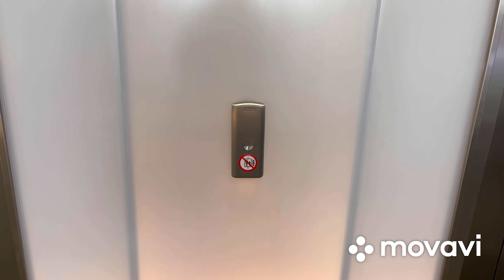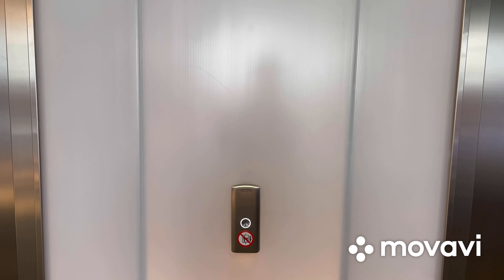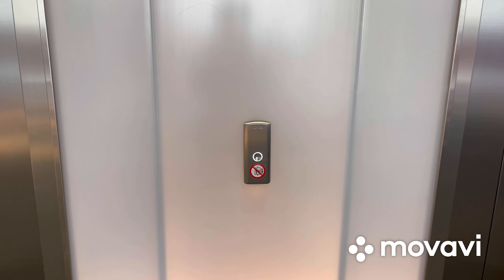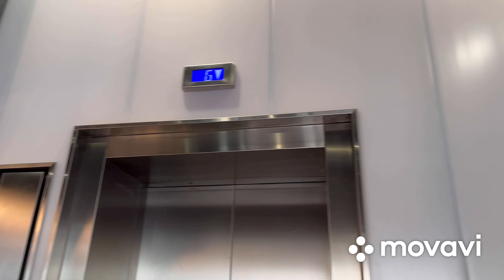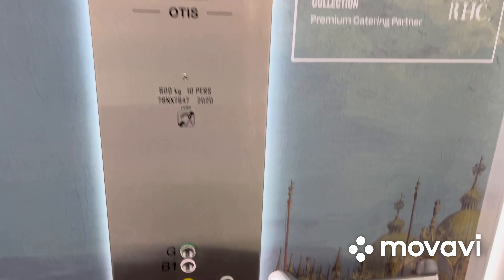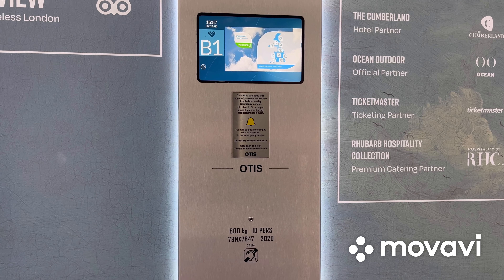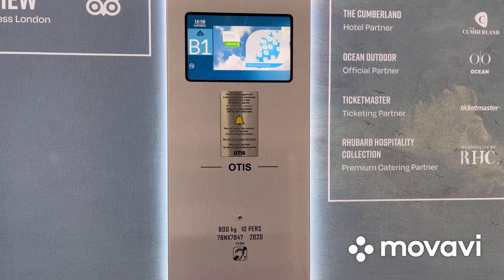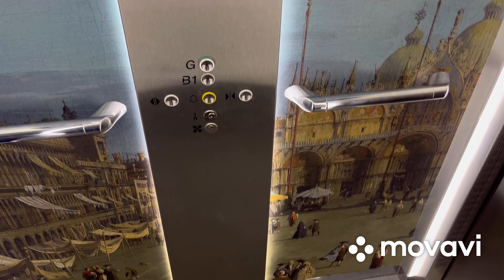2020 OTIS Gen2 Life MRL traction elevators @ Frameless Immersive Arts Experience in London, England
These elevators were nice with the white Lumina buttons, TV floor indicator, and a beautiful elevator cab with artwork in it. @Anjasomc, what do you think of these elevators?

Elevator information
Brand: OTIS
Capacity: 800kg and 10 persons
Year installed: 2020
Floors served: B1, G
Fixtures: Lumina
Scenic windows: No
Door type: Center opening
Braille/tactile on buttons: Yes
Operating panel for wheelchair: No
Automated voice guidance: Yes
Arrival chimes: Yes
Direction indicator: Yes, combined within the floor indicator